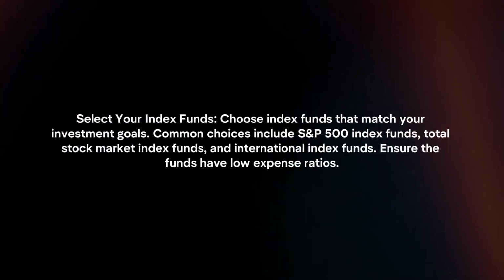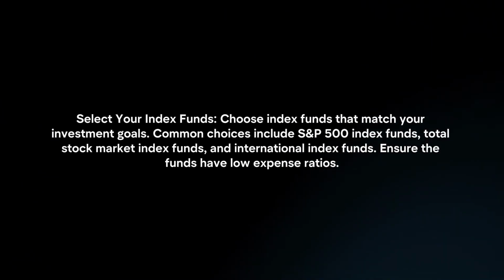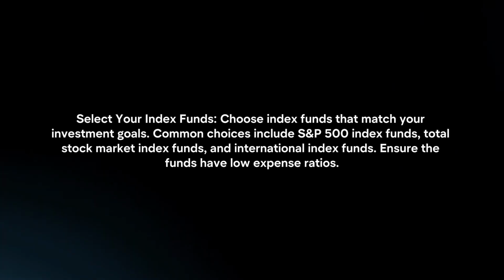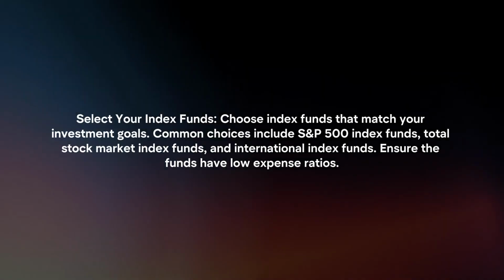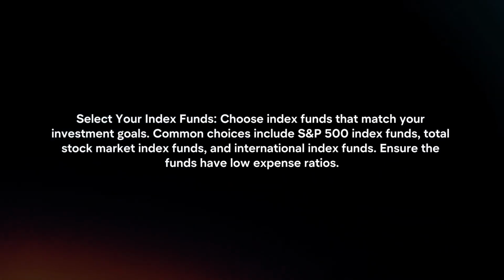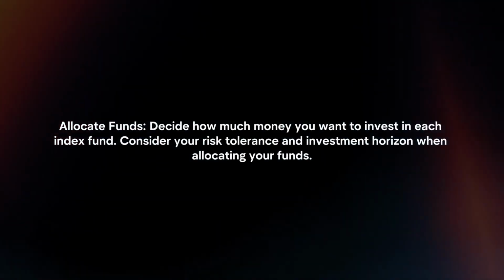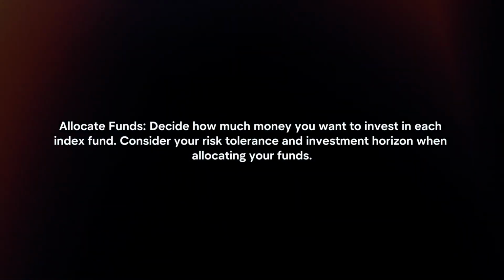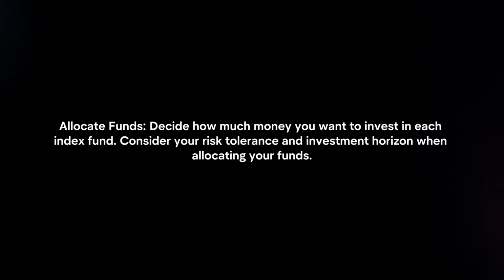How To Invest In Low Cost Index Funds? (2024)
In this video I will explain How You Can Invest In Low Cost Index Funds In 2024.